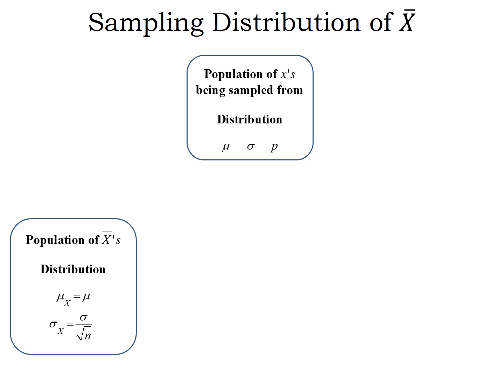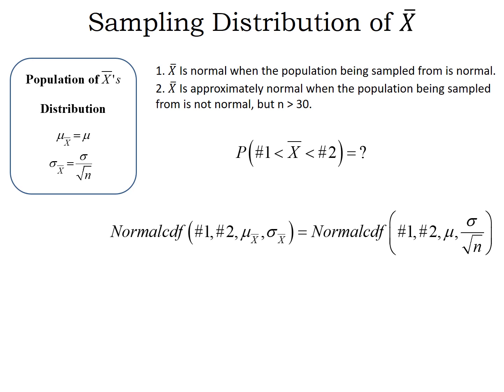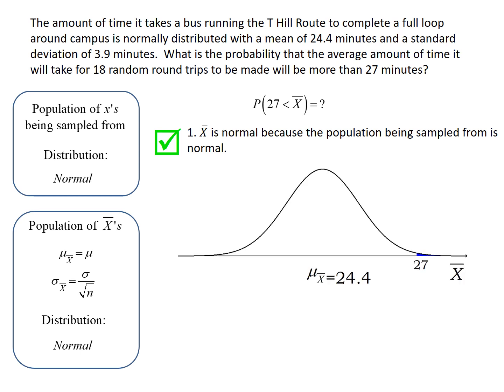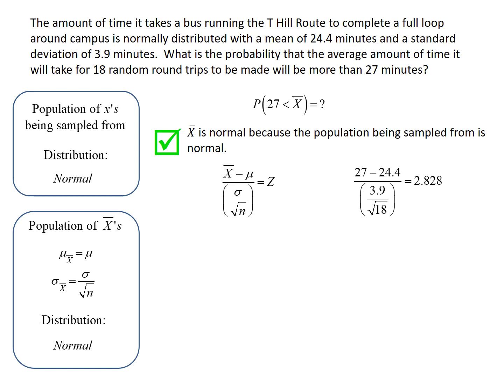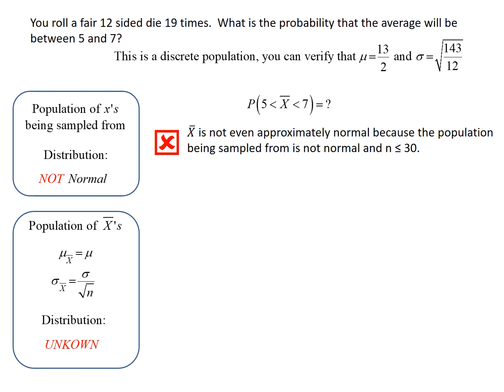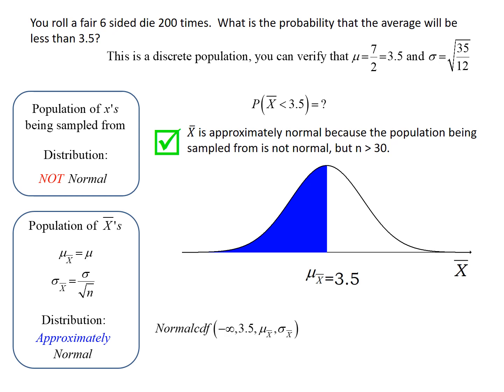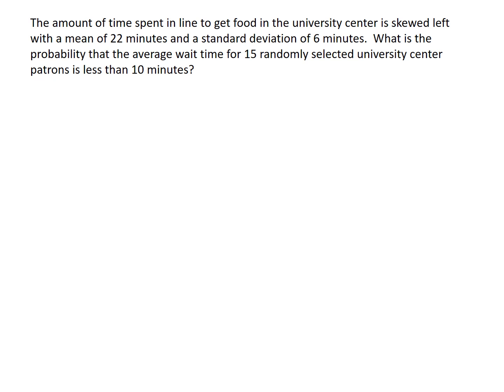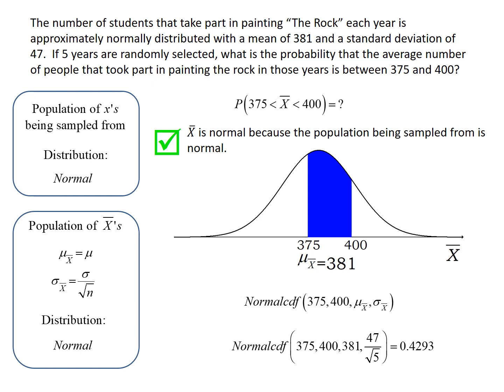Finding probability for the sample mean